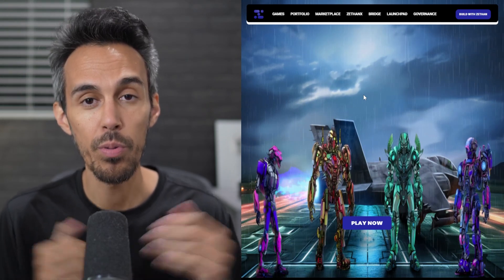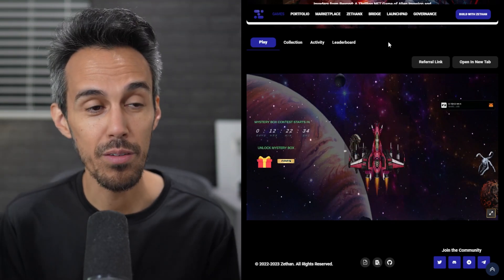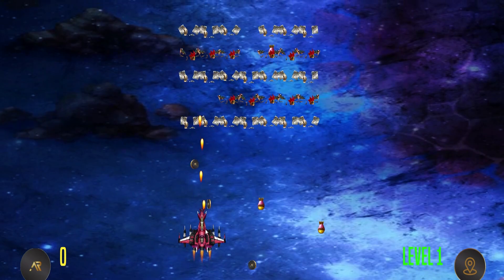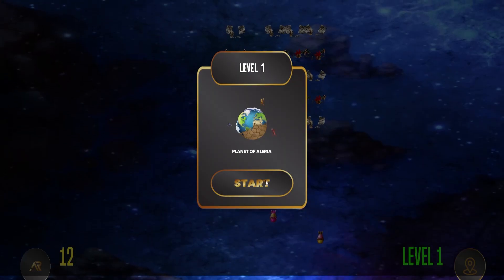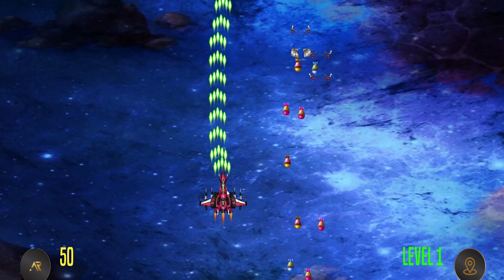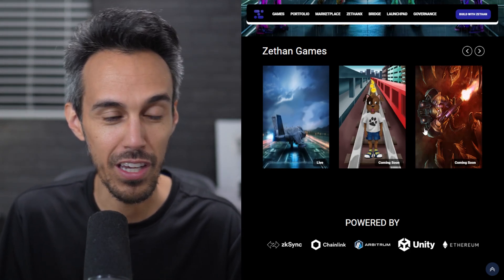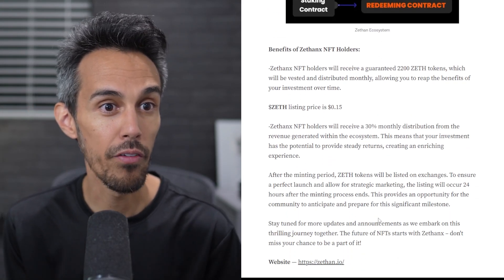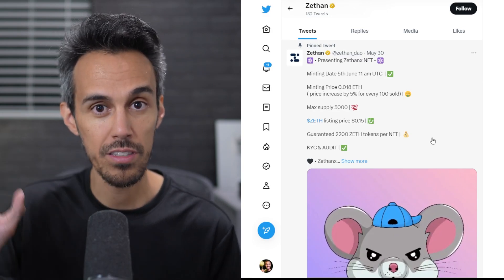ZETHAN 👾 Next-Generation Gaming and NFT Ecosystem 👾 Minting Soon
Each staked Zethanx NFT entitles you to redeem a magnificent, custom-designed starship crafted with precision and destined for greatness.

Limited availability, unlimited adventure.
Mint on 5th June and secure your ticket to the planet. 🚀